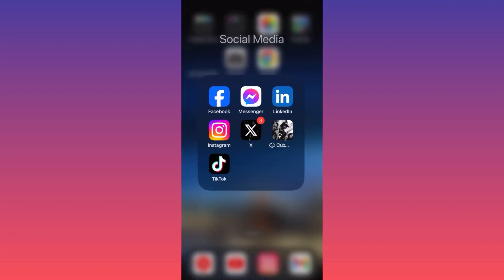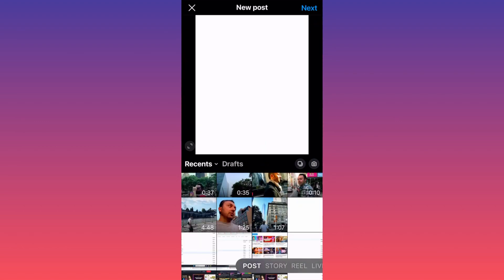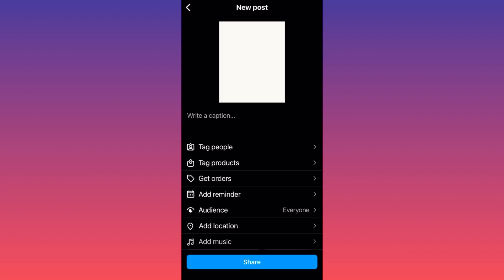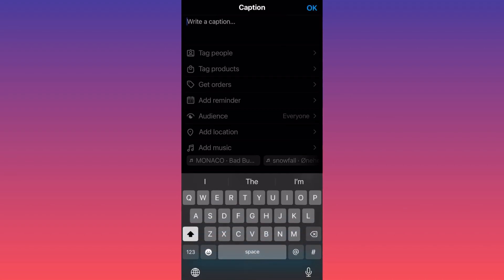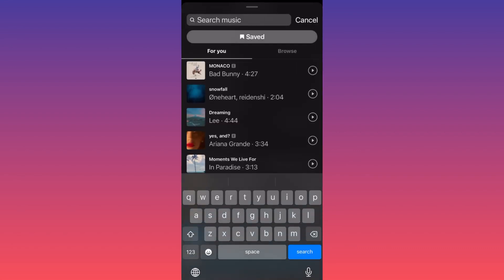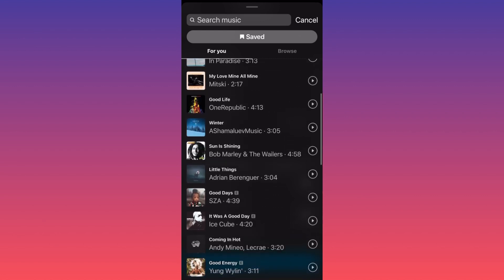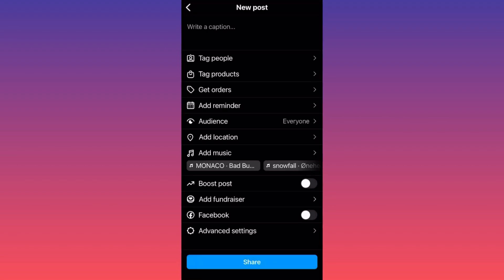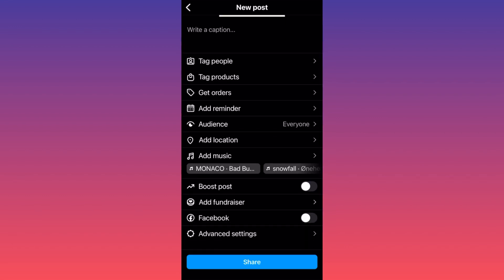How to Add Music to Instagram Post in 2025 (NEW UPDATE)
Want to add music to your Instagram post in 2025? This full guide will walk you through the new and improved steps to make your Instagram posts even more engaging with music. Whether it's for a photo or video, we’ve got you covered!

📌 Steps Covered in This Video:
0:00 Intro
0:10 Step 1: Open Instagram and Create a New Post
0:30 Step 2: Tap on "Music" to Select Your Song
0:50 Step 3: Choose the Song and Select Your Favorite Part
1:10 Step 4: Adjust the Song Timing and Apply Effects
1:30 Step 5: Share Your Post with Music!